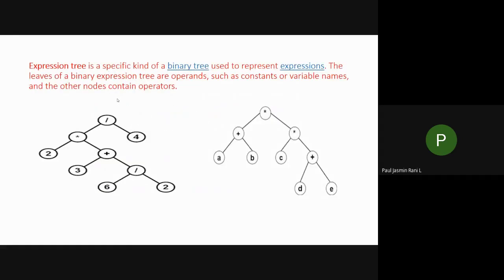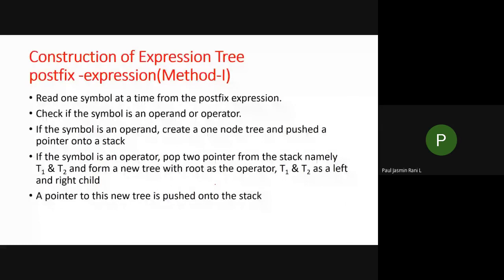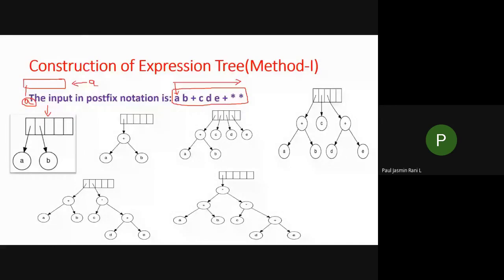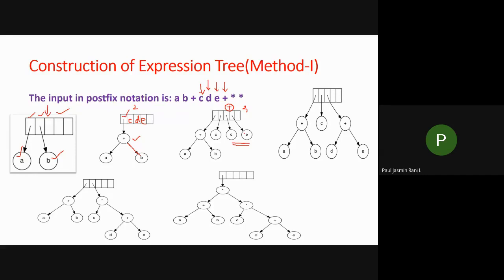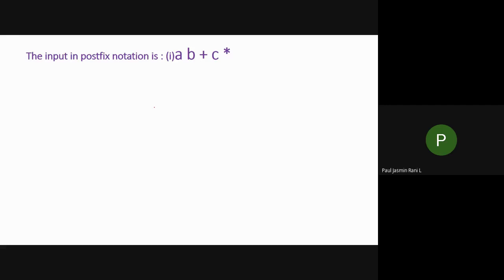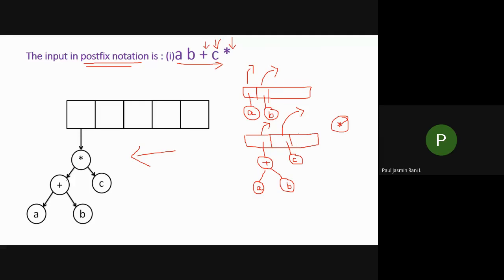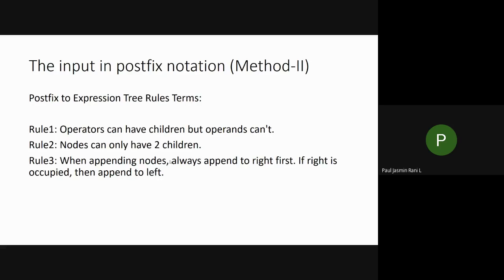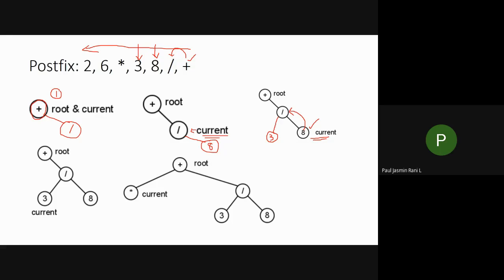02 09 2020 Data Structures Unit-III Expression Tree